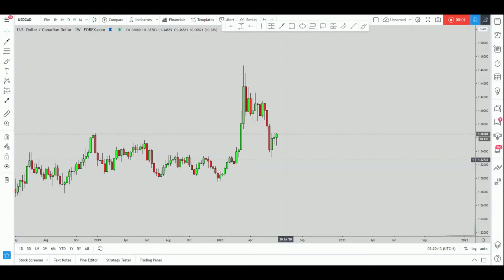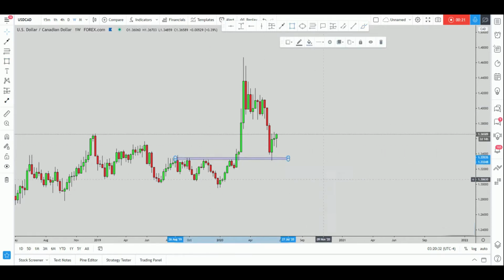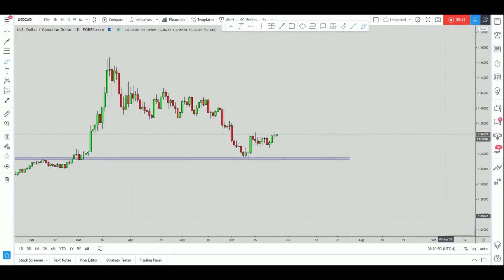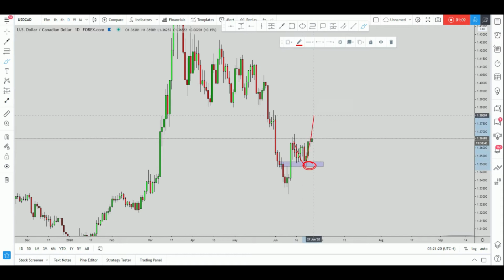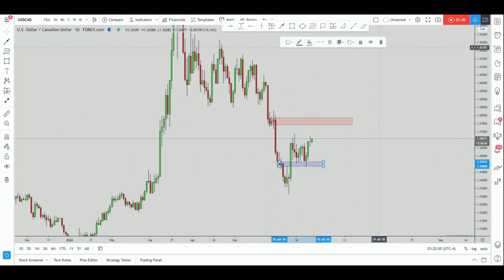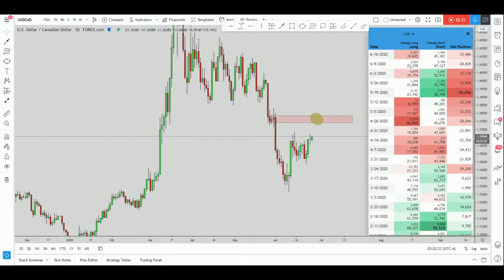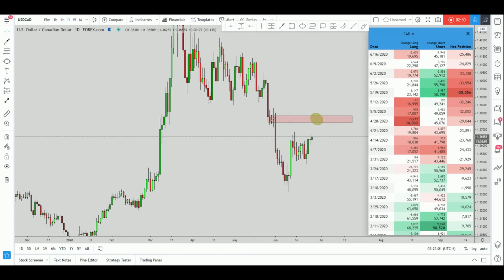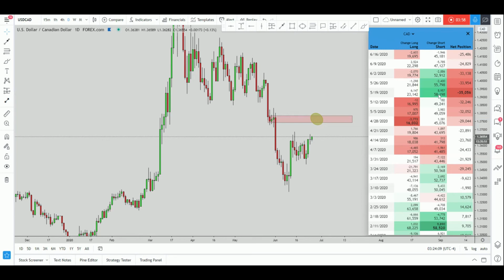USD/CAD MULTI-TIMEFRAME TECHNICAL ANALYSIS | 26 JUNE 2020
USD/CAD technical analysis of today 26 JUNE 2020